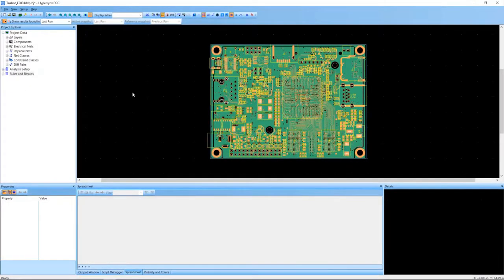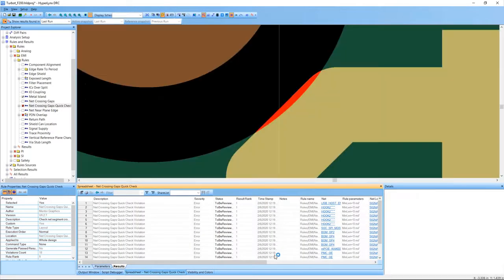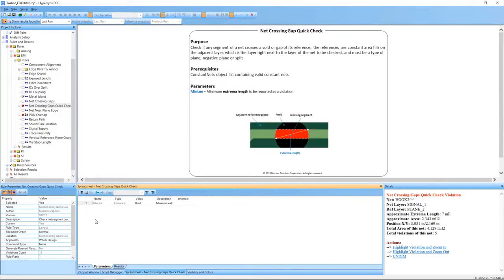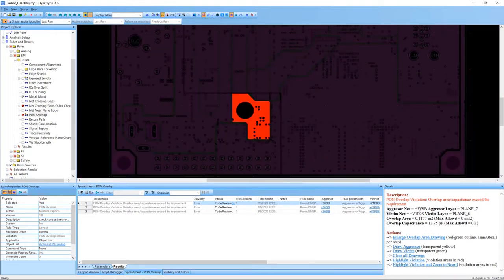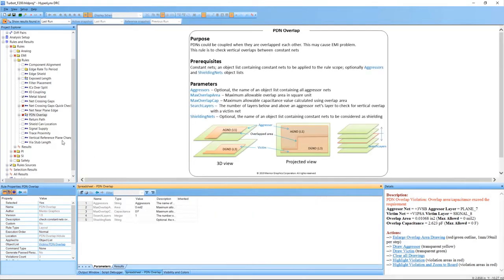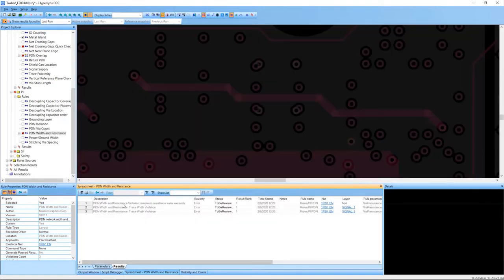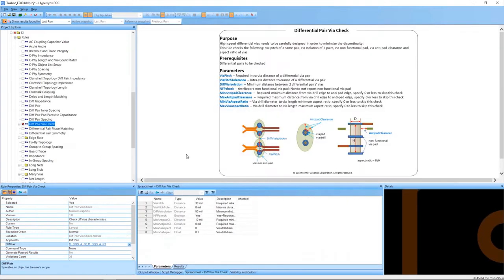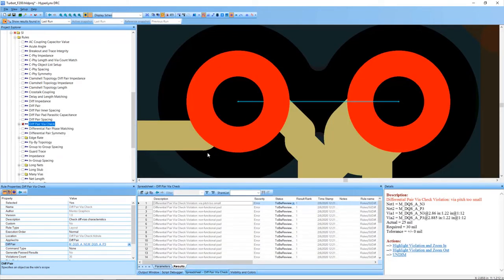HyperLynx DRC Improvements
The latest releases of HyperLynx address the increasing complexity of today’s advanced system designs through an emphasis on both ease-of-use and team productivity.

DRC includes 4 new rules, including a new high-performance Nets Crossing Gaps rule that lets users scan large areas of their design quickly. This new, simplified rule checks only for nets losing their reference plane and runs 50x faster than the original more comprehensive rule, which is still used to provide more extensive design verification.